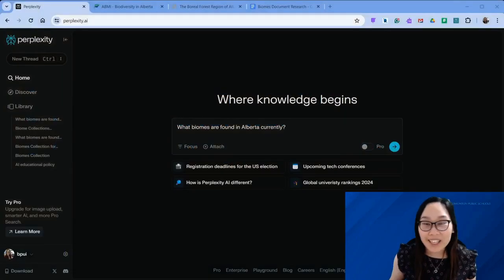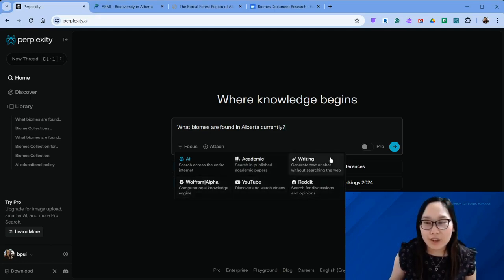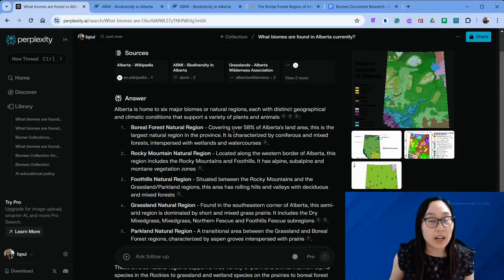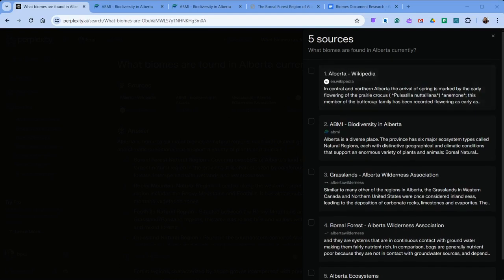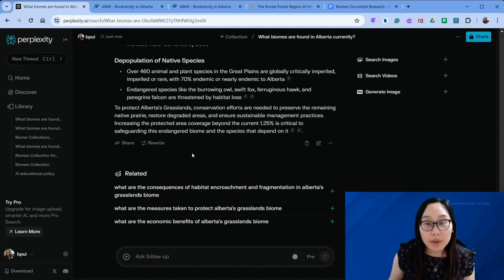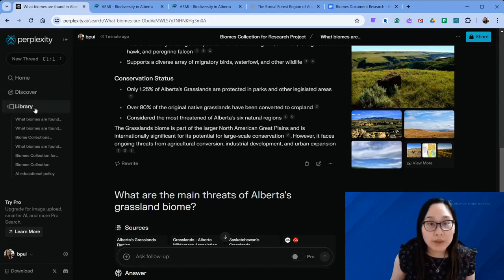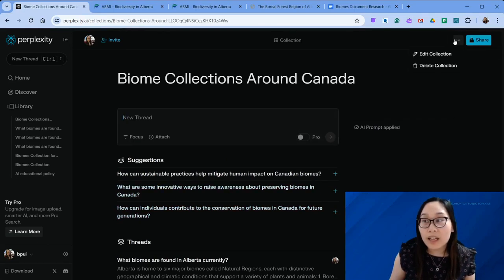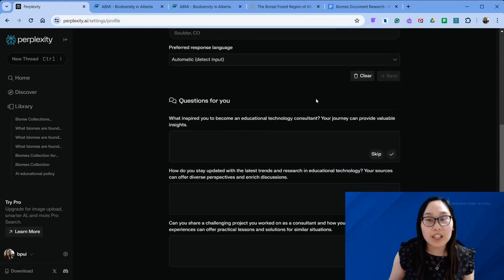Perplexity AI An Alternative AI Search Engine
Have you heard of Perplexity AI before? It is designed to be an alternative to a traditional search engine, linking the data generated by AI in its response to specifically curated sources such as the web, academic journals, YouTube and more. You can also discover trending and popular information using their “Discover” feature. Perplexity AI can ask follow-up questions, autocomplete search queries, and chats can be categorized into collections to help with gathering research, which AI can further curate information from. Check out this video to learn more!

Note that the TIPS team offers information about these tools for awareness only. The TIPS team does not validate AI tools, but strives to provide information to support schools as they decide which tools may best suit their needs for responsible, effective AI use.